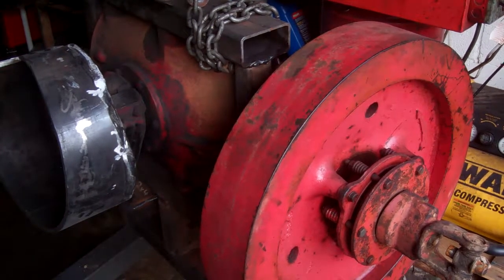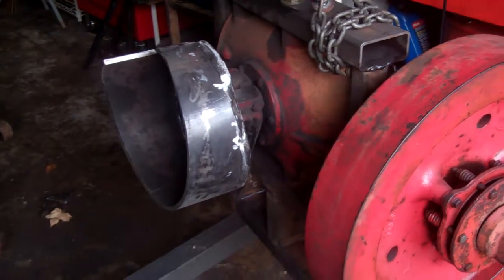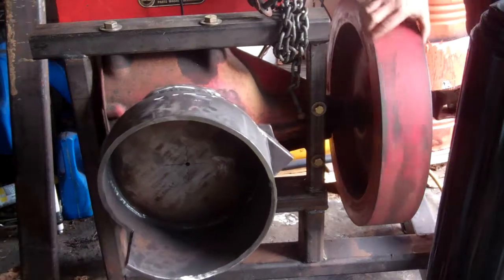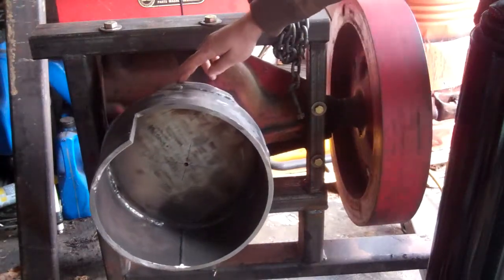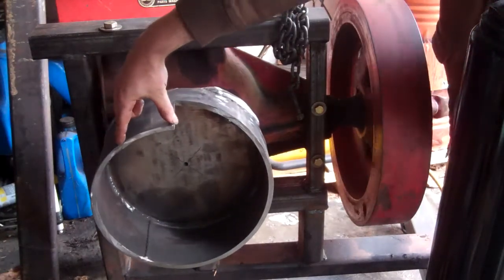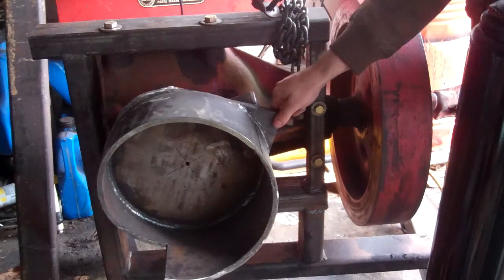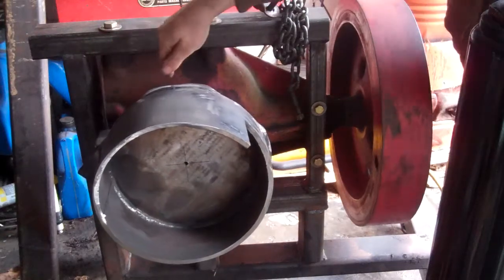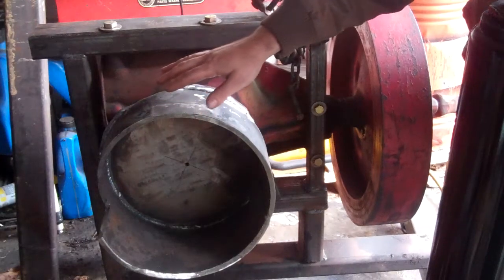Chunker progress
Building my wood chunker, based around a hay baler gearbox. Kudos to pioneers Dustin Moore and Doug Brethower.